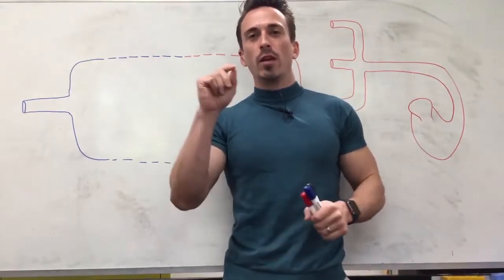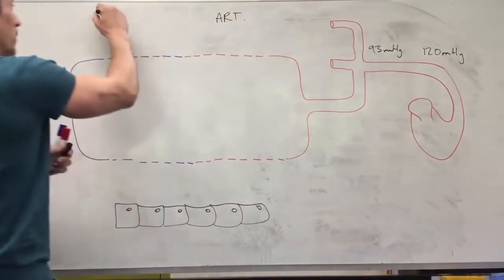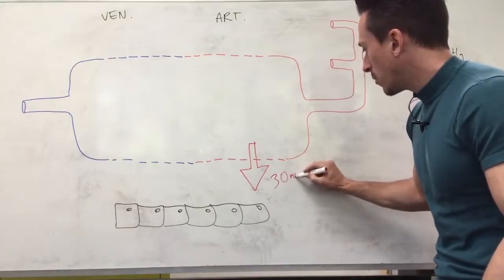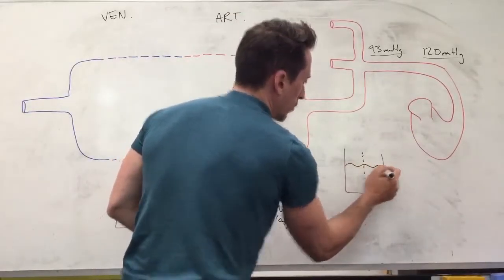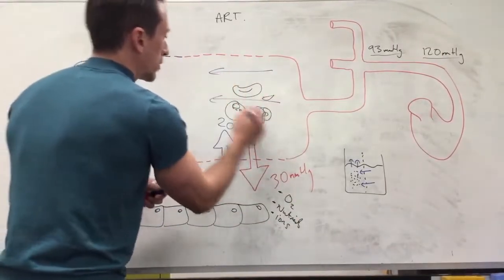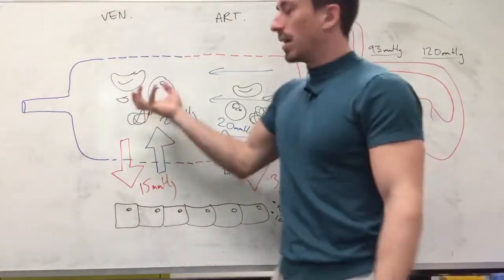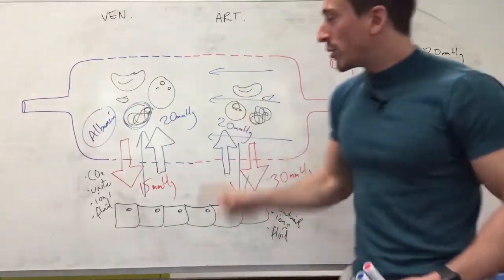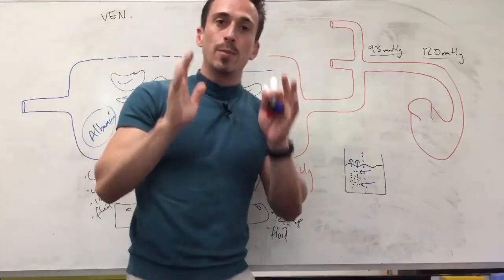Swelling and Oedema (Capillary Exchange)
In this video, Dr Mike explains why in certain conditions like inflammation, heart failure, and liver damage all can result in swelling and oedema.